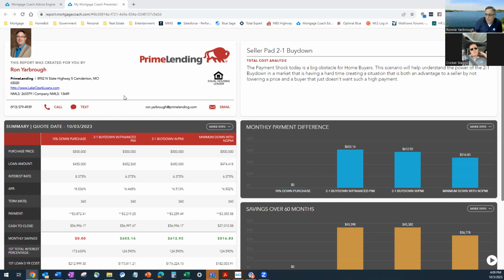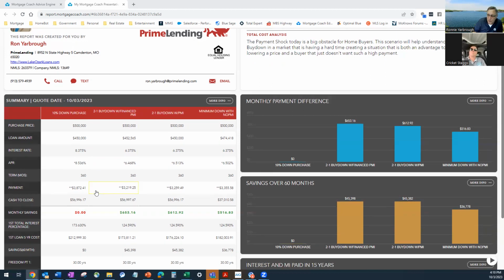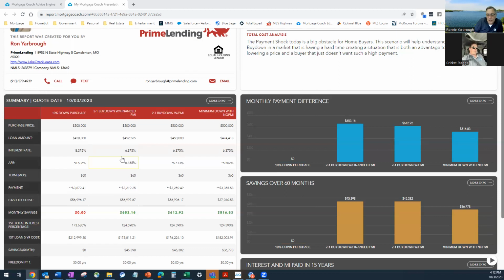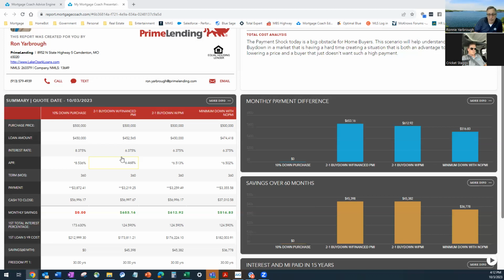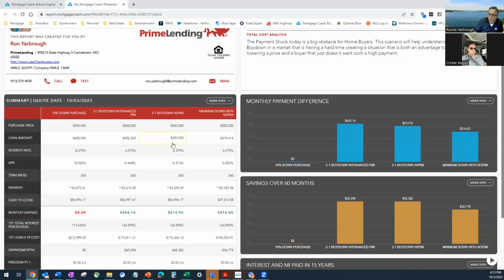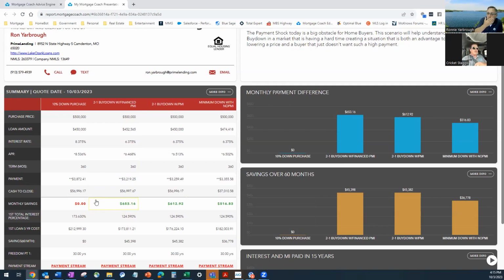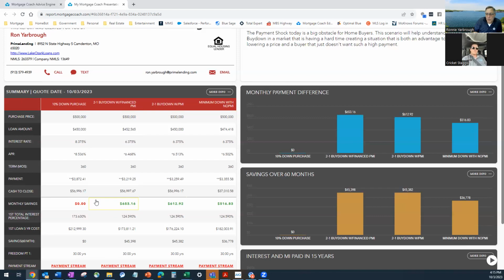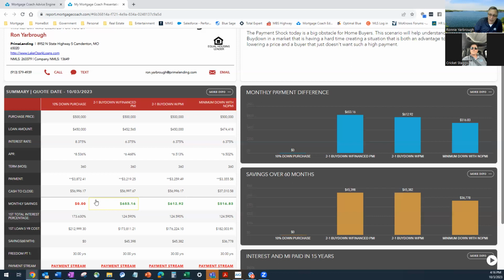Are Buyers just waiting due to Payment? Here is a solution 10-3-2023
Really are buyers and sellers waiting due to Interest Rates or is it the payment?  Rates are Temporary but Real Estate Values continue to go up.  Realtors you can help your sellers by giving the proper advice.  Instead of reducing a price of a home 5% or more why not help a buyer with their payment.  This is a scenario showing a 2-1 Buydown Scenario on a 500,000 purchase price.  There are so many ways to structure a home loan and Real Estate Contract that can help consumers make the correct decisions.  Real Estate Advisors are not order takers.  Mortgage Advisors are not robots and order takers.  Get with a team of professionals.

All loans subject to credit approval. Rates and fees subject to change. Equal Housing Lender. PrimeLending is a wholly owned subsidiary of a state-chartered bank and is an exempt lender in the following states: AK, CO, CT, DE, FL, GA, IA, ID, IN, KS, KY, LA, MN, MO, MS, MT, NC, NE, NV, OH, OK, PA, SC, SD, TN, TX (1st Liens), UT, VA, WI, WY. Licensed by: AL Lic. Lic. No. 105190; AZ Lic. No. BK 0907334; Licensed by the Department of Financial Protection and Innovation under the California Residential Mortgage Lending Act - Lic. No. 4130996; D.C. Lic. No. MLB13649; HI Lic. No. HI-13649; Illinois Residential Mortgage Licensee MB.6760635.; MD Dept. of Labor, Licensing & Regulation - lender lic no. 11058; ME Lic. No. SLM8285; PrimeLending, a PlainsCapital Company, MA Lender & Broker License No. MC13649; MI Lic. Nos. FR 0018489 and SR 0012527; ND Lic. No. MB101786; Licensed by the New Hampshire Banking Department – Lender Lic. NJ Lic. No. 0803658, licensed by the N.J. Department of Banking and Insurance; NM Lic. No. 01890; PrimeLending, a PlainsCapital Company, 3144 Winton Road #600, Rochester, NY 14623, Licensed Mortgage Banker - NYS Department of Financial Services Lic. No. LMBC 108099; PrimeLending, a PlainsCapital Company, Oregon Lic. No. ML-5260; Rhode Island Licensed Lender and Loan Broker, Mortgage Banker Lic. No. 20102678LL and Broker Lic No. 20102677LB; Texas – Regulated Loan Lic. No. 2803 – Regulated 2nd Liens; VT Lender Lic. No. 6127 and Broker Lic. No. 0964MB; PrimeLending, a PlainsCapital Company, WA Lic. No. CL-13649; WV Lender Lic. No. ML31704 and Broker Lic. No. MB-31703. V010224.